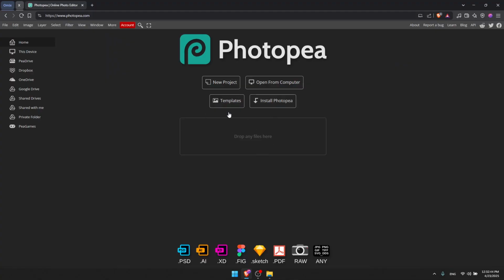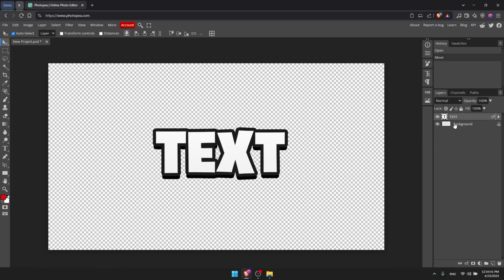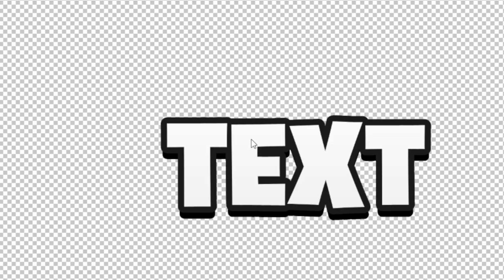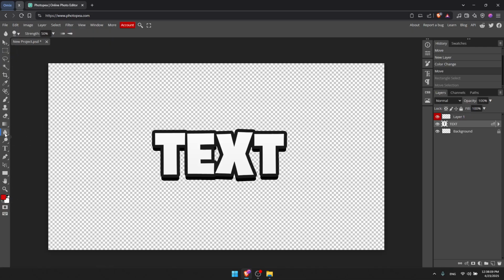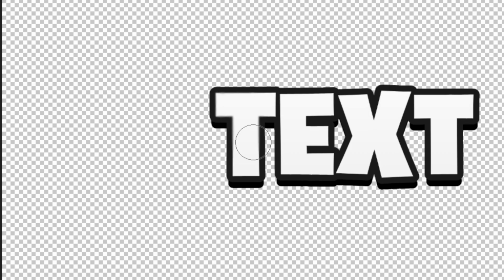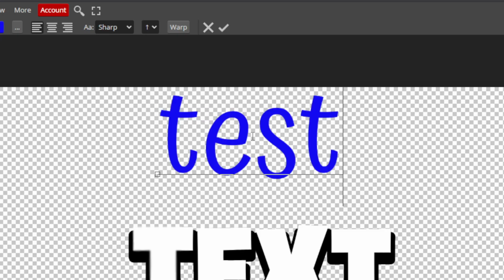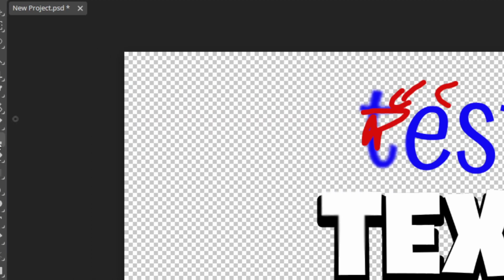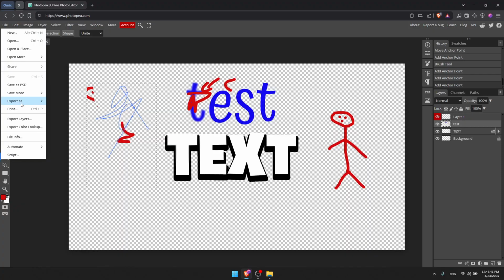Photopea Tutorial For Beginners: Best FREE Photo Editor Software!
New to Photopea and want to learn the basics fast? This beginner-friendly tutorial walks you through everything you need to know. Learn how to edit photos, use layers, add text, and more—all for free. Photopea works just like Photoshop but right in your browser! Perfect for students, creators, or anyone on a budget. No downloads or sign-ups required to get started. Watch now and unlock the power of free photo editing!